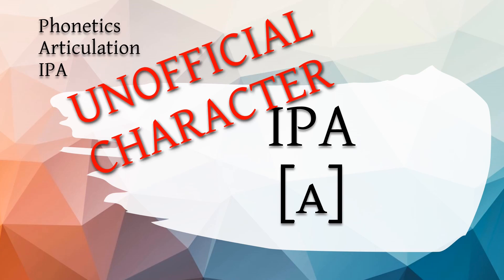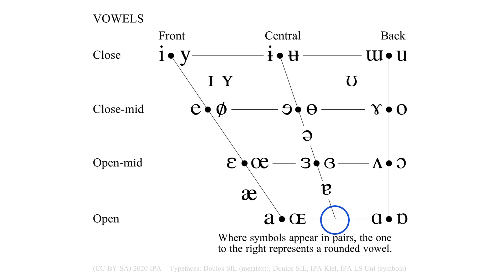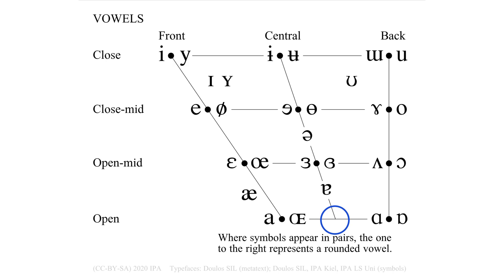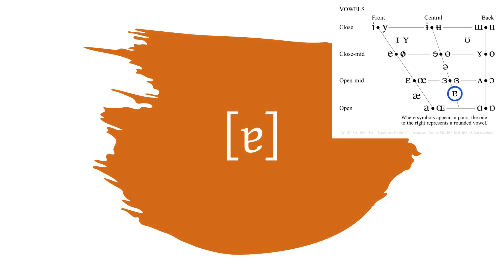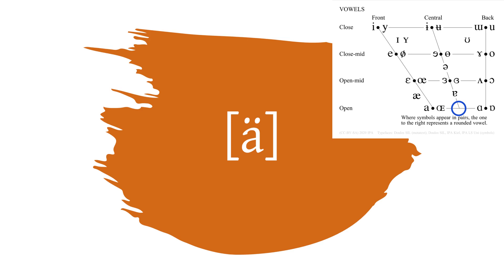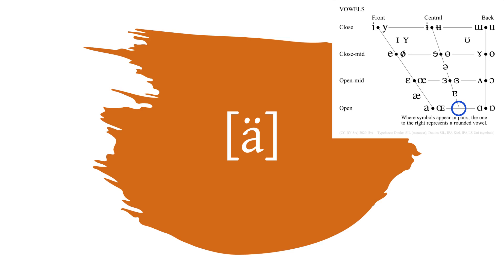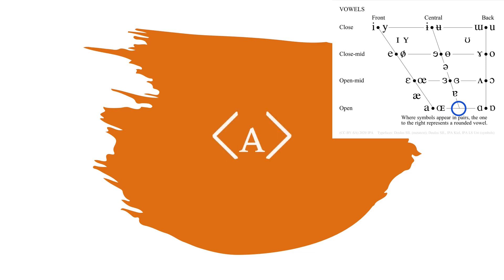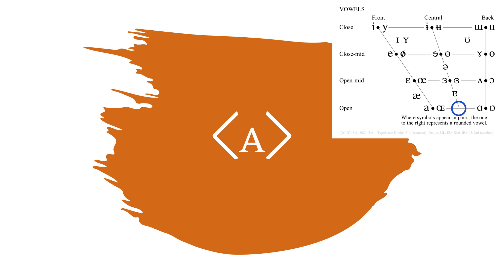Unofficial IPA character [ᴀ] — the phonetic character that the IPA lacks?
This video goes into detail about the unofficial phonetic character for the open central vowel used in IPA transcriptions and its advantages and compares it to the standard ways to transcribe it using the International Phonetic Alphabet.